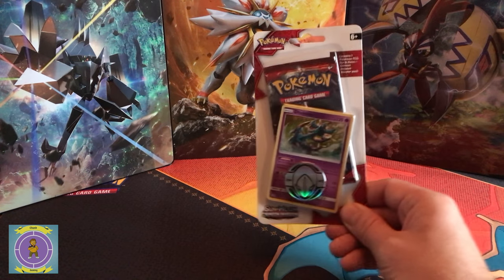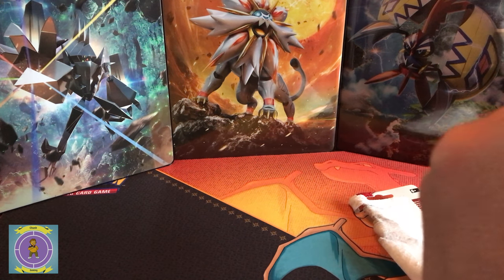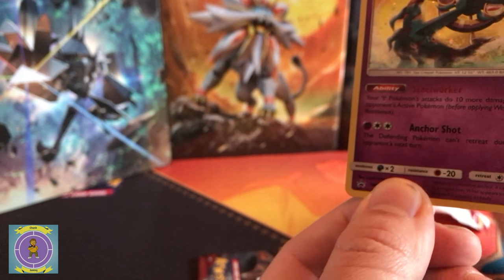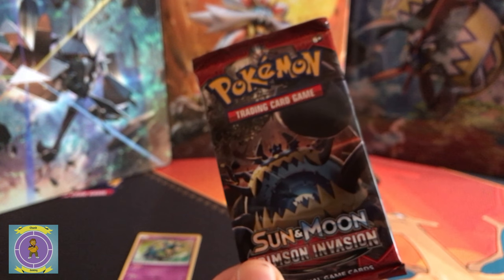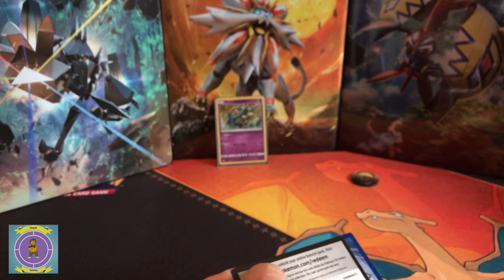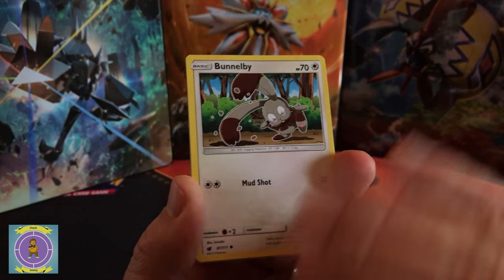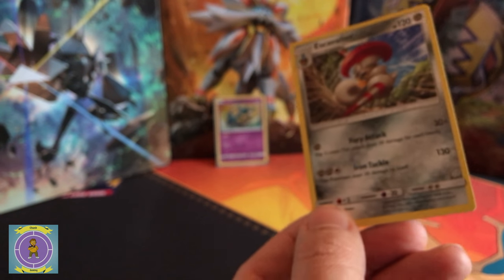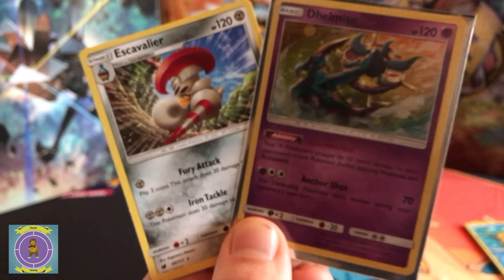Pokemon Crimson Invasion Dhelmise Promo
Hi and welcome to another Pokemon TCG Pack Opening.

In this video we open the Crimson Invasion Dhelmise Promo Booster Blister Pack!

Plus I Pull A Secret Rare!